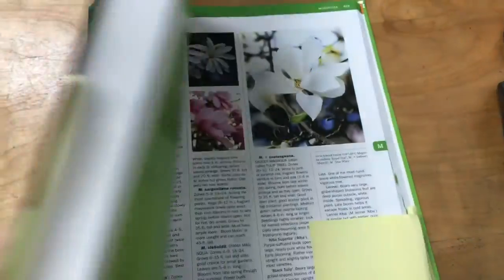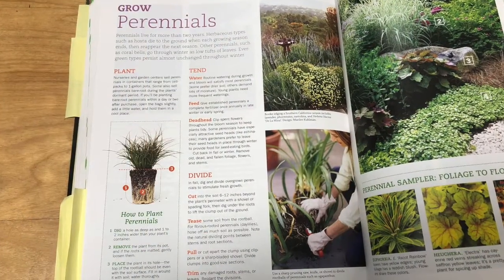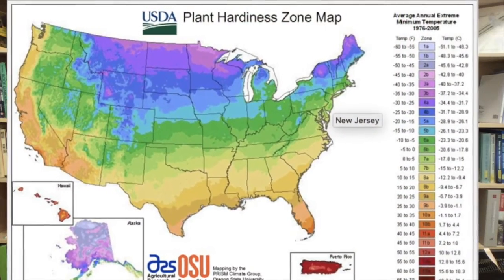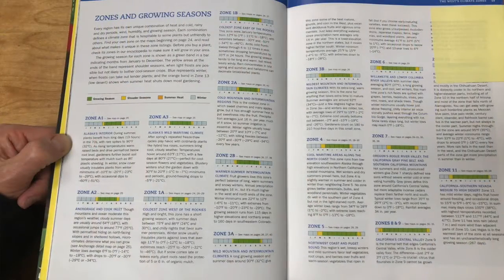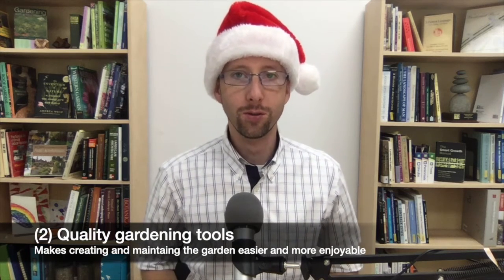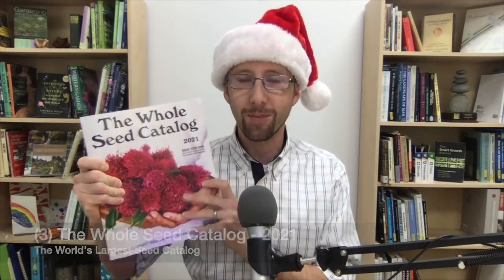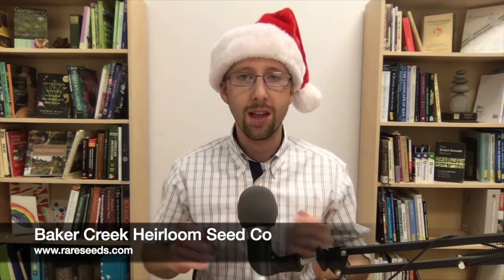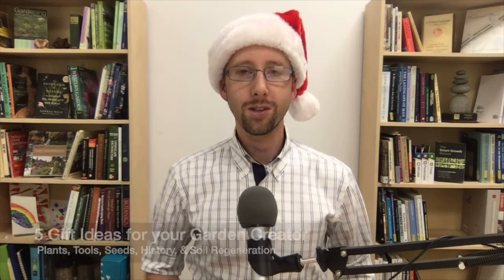5 Gift Ideas (For Your Garden Creator)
What is the perfect gift for someone who likes to garden, or wants to create a garden?  Here are 5 ideas, including one that only costs $1!

REFERENCES & LINKS:
The New Sunset Western Garden Book: The Ultimate Gardening Guide (Sunset Western Garden Book)

The Joe Gardener Show with Joe Lamp'l

184-More Must-Have Books for Every Gardener: Encore (Hybrid) Presentation
Check out the show notes for episode 184 for great book recommendations along with this link for "20 Gift ideas for the Gardener in Your Life"

Founding Gardners: The Revolutionary Generation, Nature, and the Shaping of the American Nation - by Andrea Wulf

Kiss the Ground is a 501 (c)(3) Non-Profit Headquartered in Los Angeles, California

SHOUT OUT:
Serenity Warriors is a place to share ideas about how live a sustainable life and how best to educate our others on ALL THE THINGS, but mostly:
💚 Cultivating serenity
🌎 Sustainable practices
💚 Following joy

Do you create and share videos?  What if you could host them, make them searchable, and get *automatic transcriptions*!

Want to know more?  Check out this page I created to explain why I love using this tool for all of my content creation and hosting:

The P2G Intro Theme was written by Ed Chandler, with production support from Jamie Marx.  Check out his work at: